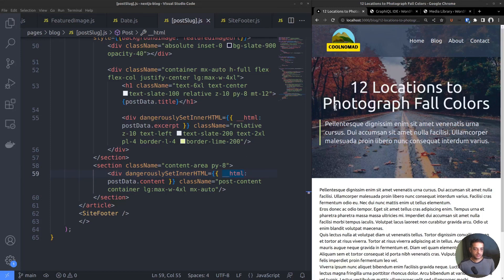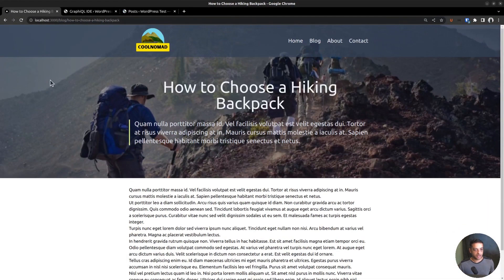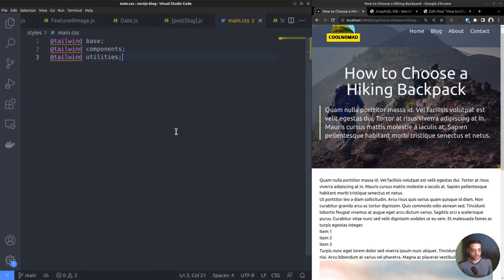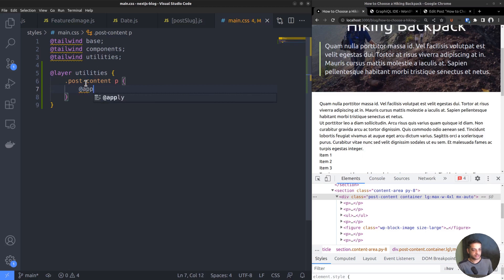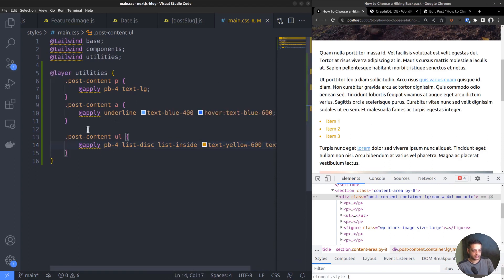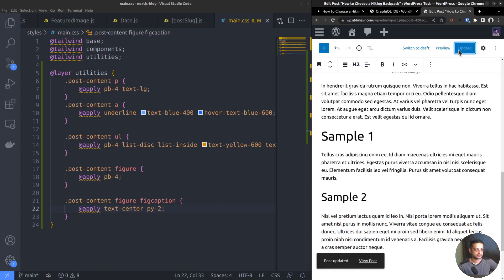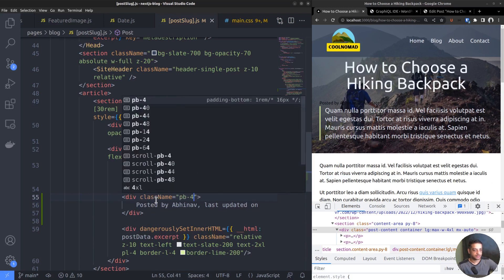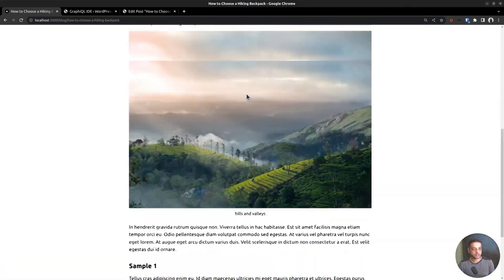Adding formatting to the Content Area - Next.js + Headless WP Blog [part 10]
In this video, we will add some formatting to the content area of the blog posts. Learn how to add custom CSS to the Tailwind utilities layer on our Next.js blog.